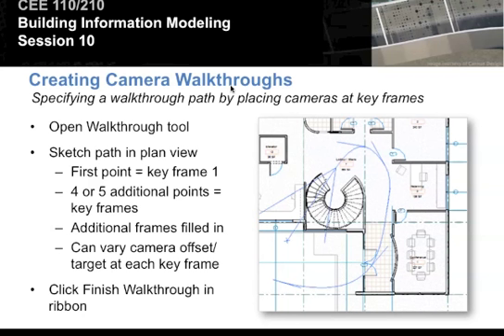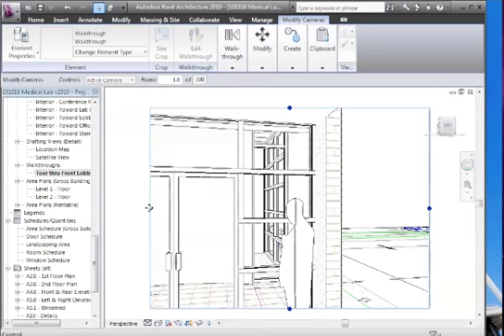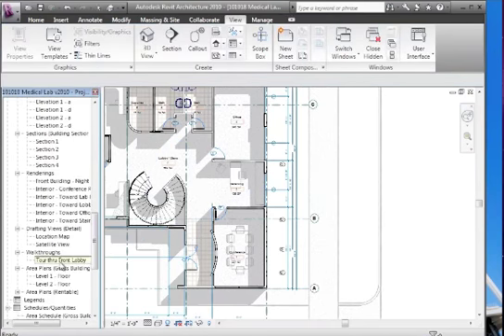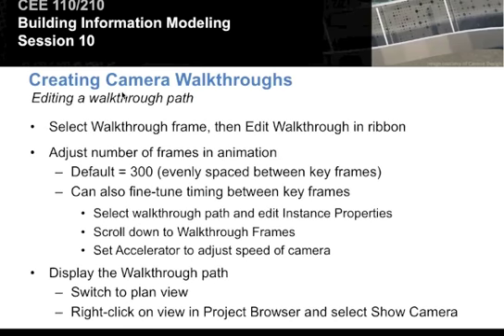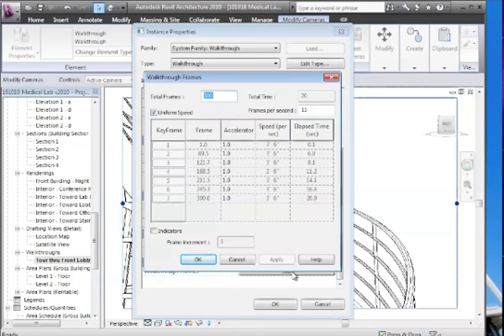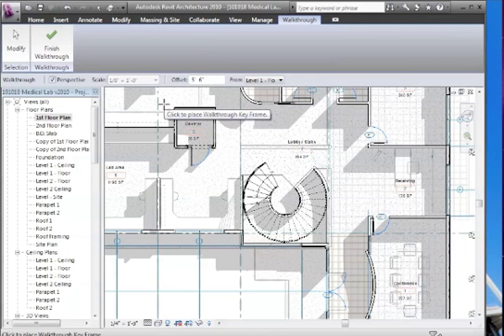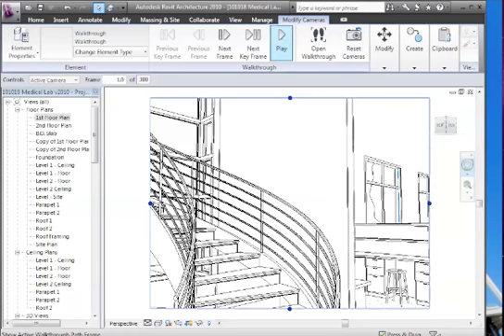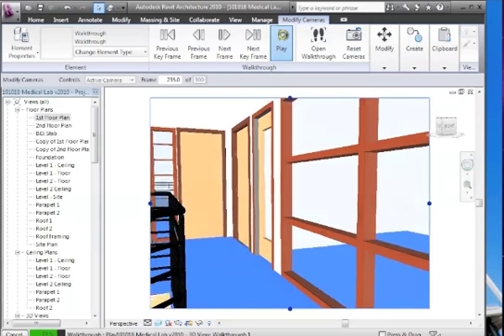CEE110 Session11 Part2 medium